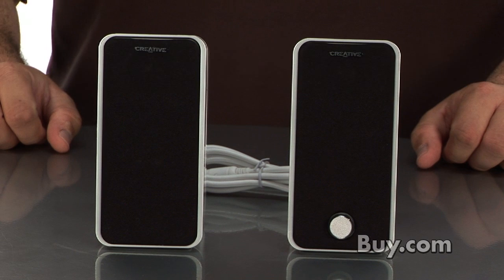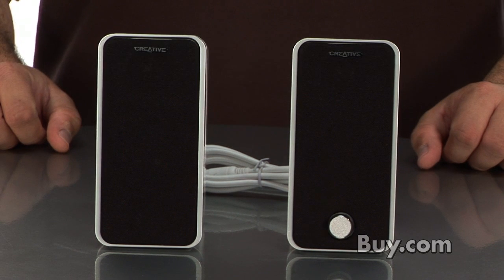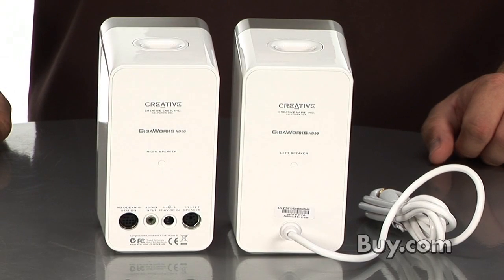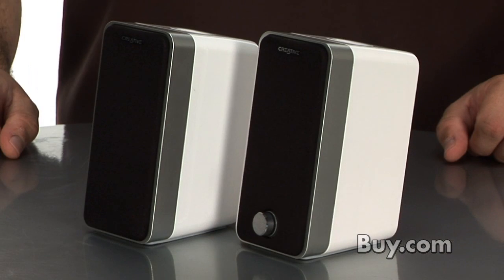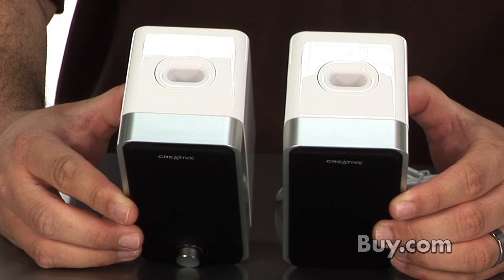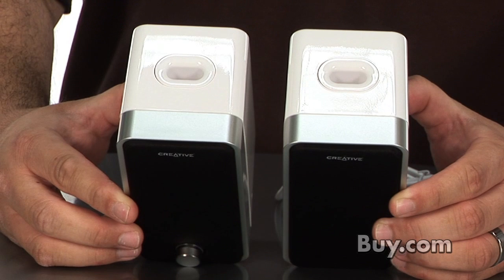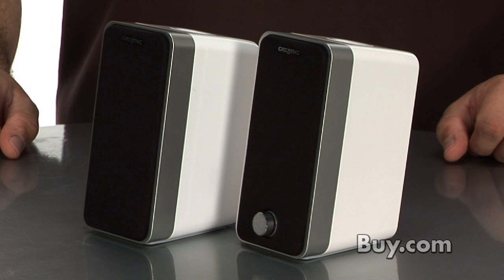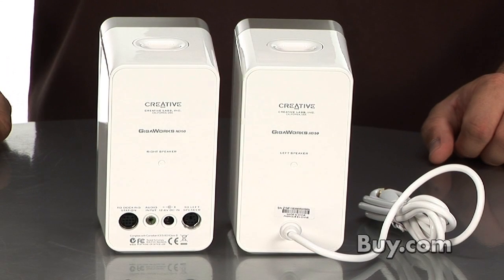Creative Gigaworks HD50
2 mini speakers with big sound